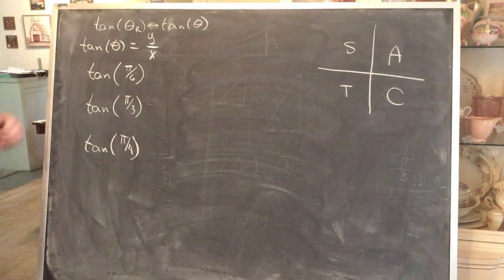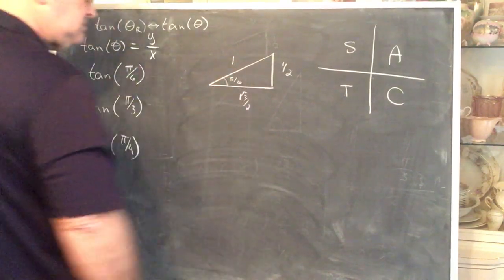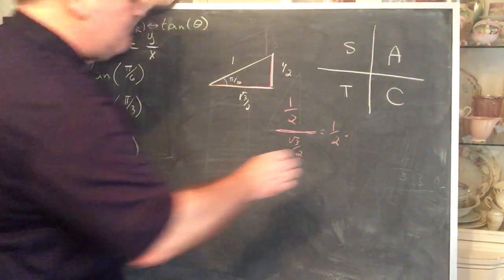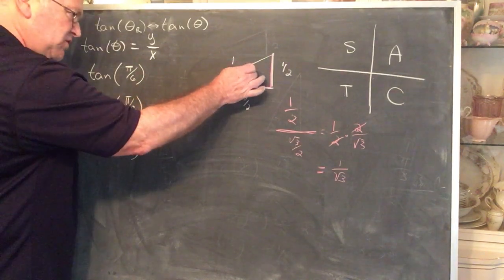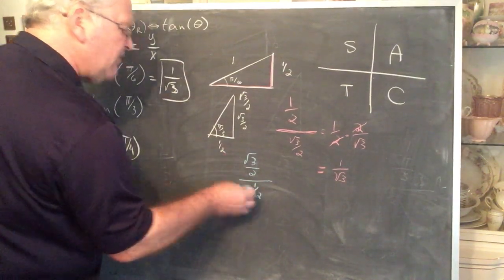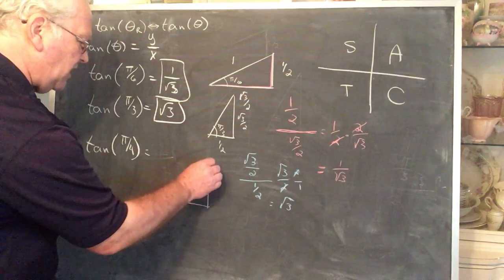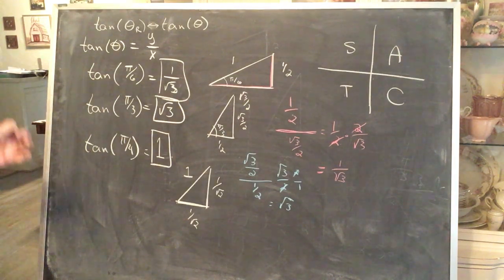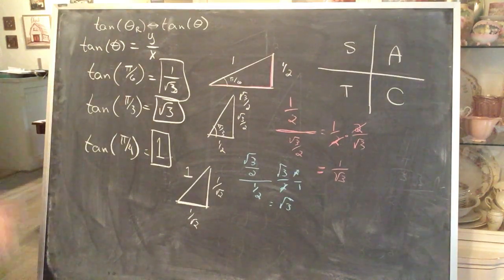Trig Function VAlues Special Angles Tangent I